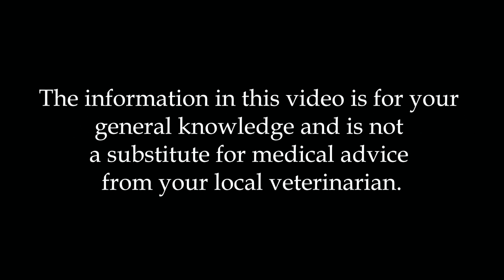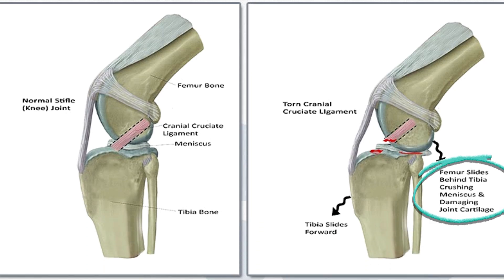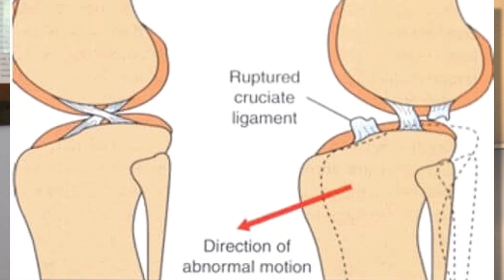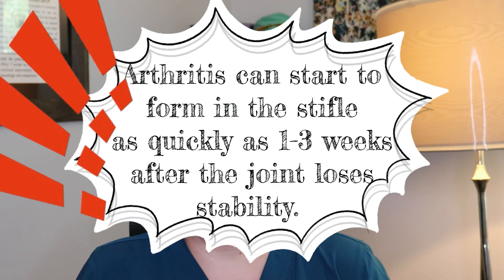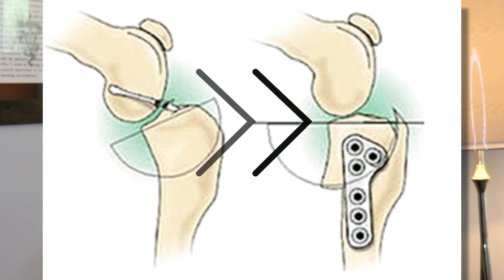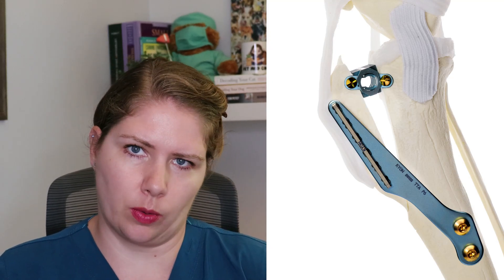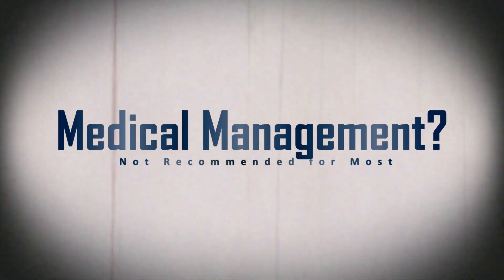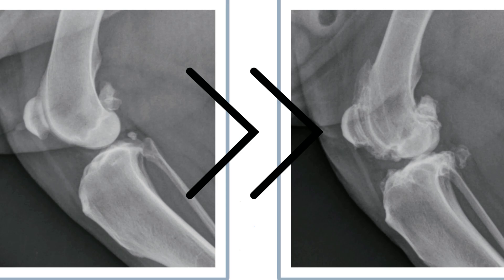Vet Explains Cruciate Disease: Causes, Symptoms, & Treatment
Join Dr. Em today to learn all about cruciate disease - what causes it, how it's diagnosed, and how it's treated!

My thanks to everyone who shared photos and videos of their dogs that have dealt with CCL Disease. I'm very grateful!